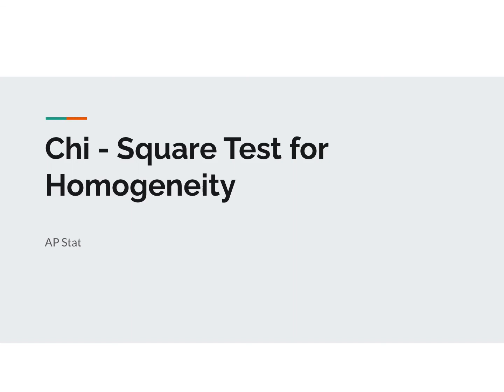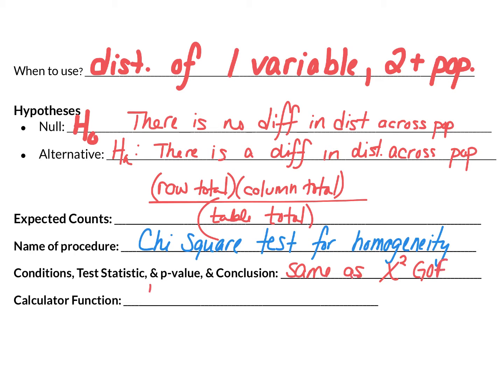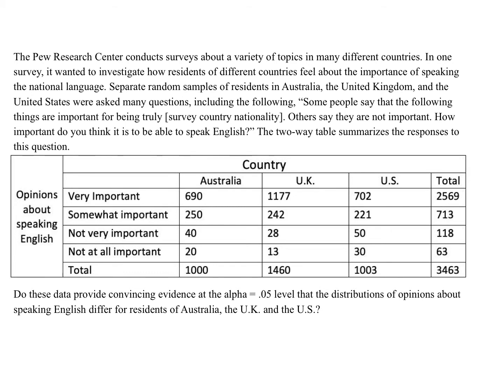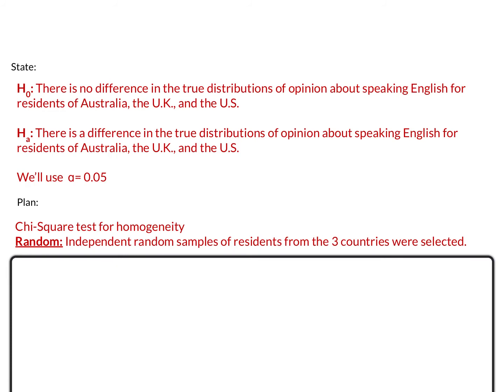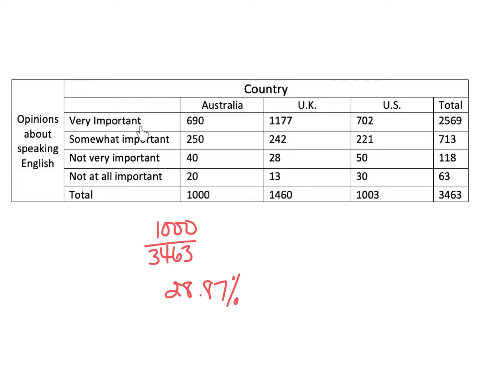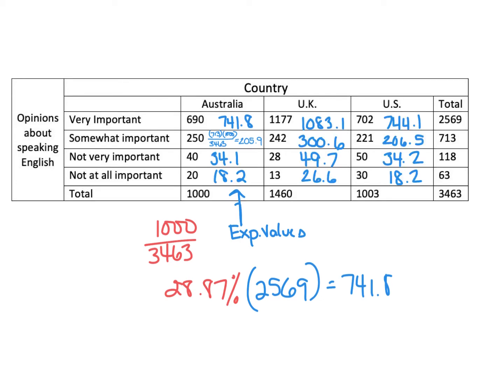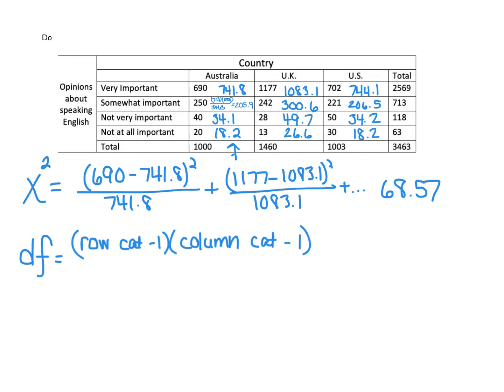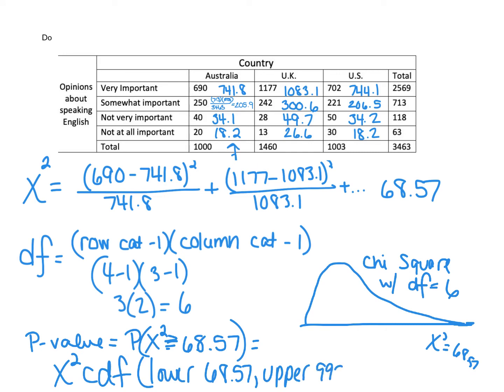Chi Square for Homogeneity